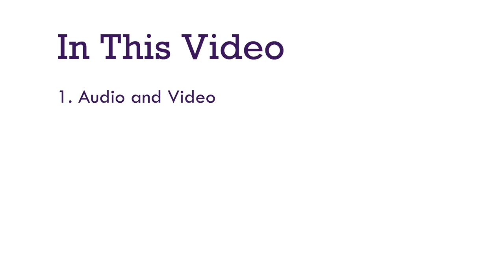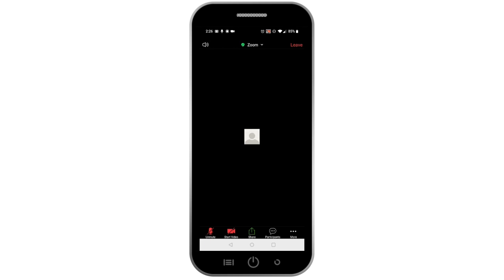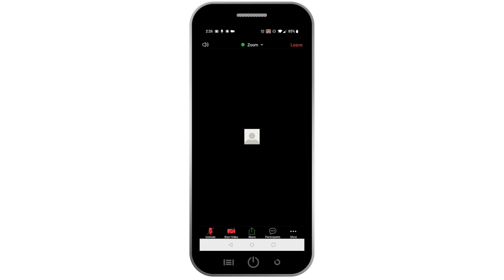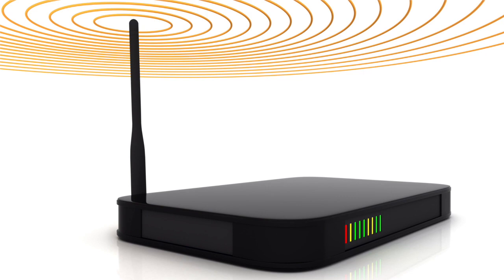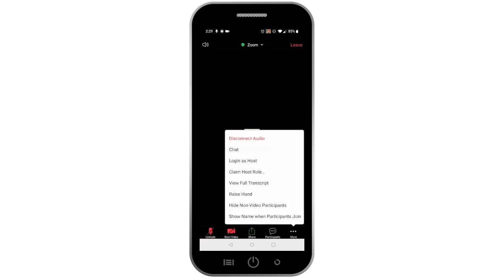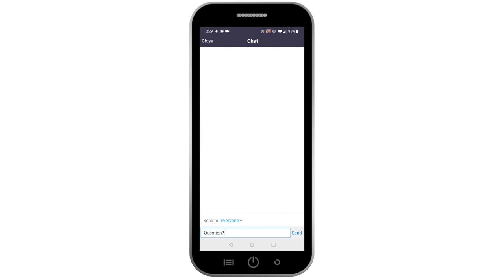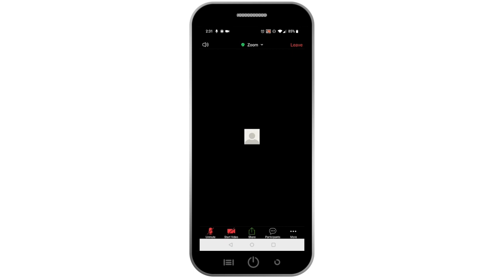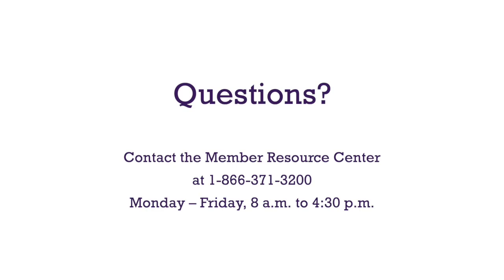Tips and Troubleshooting for Zoom (Android phone or tablet)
Watch this video for tips and troubleshooting for Zoom on an Android phone or tablet.